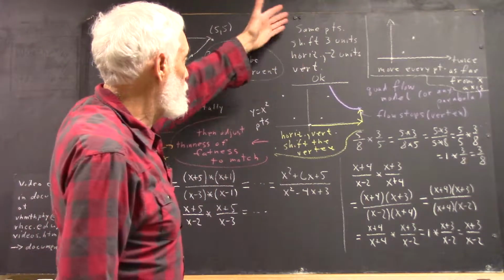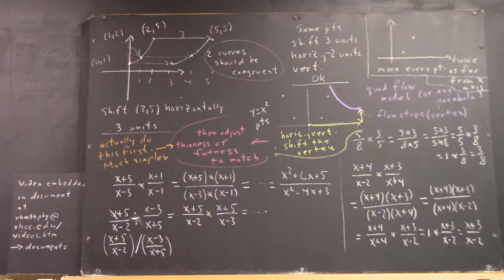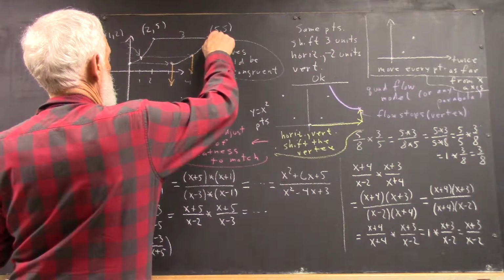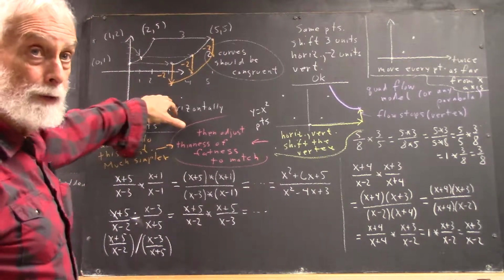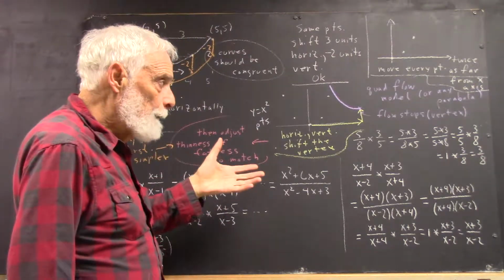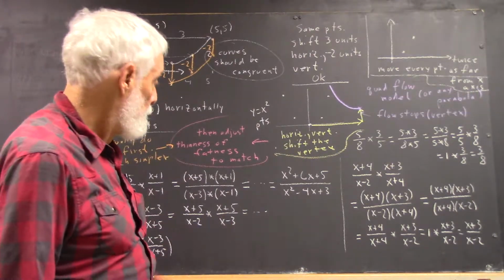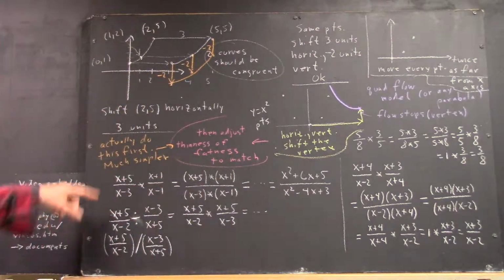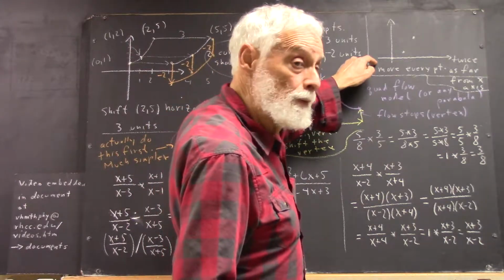dagdiff 1282 shifting three points horizontally and vertically shape of quadratic curve thru points